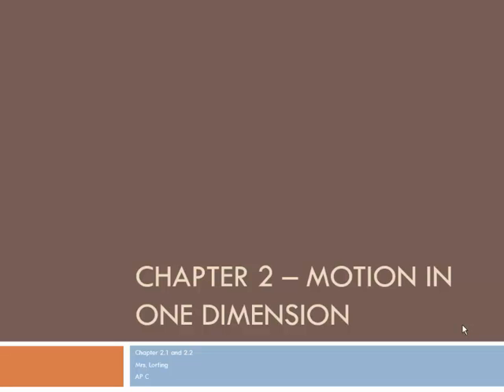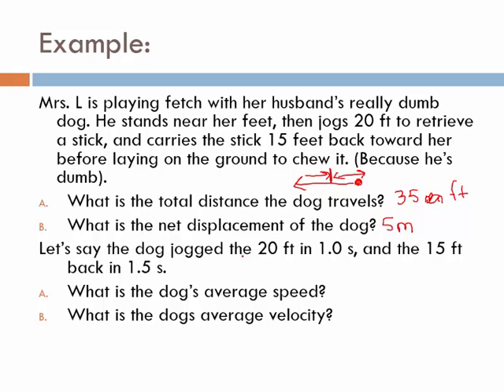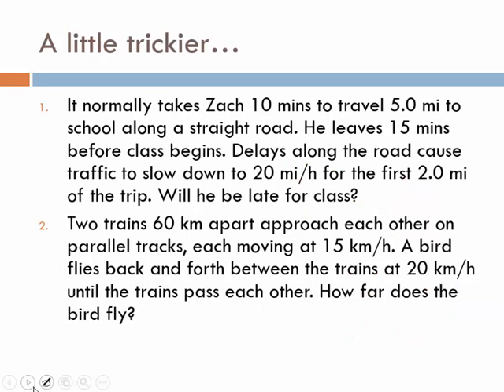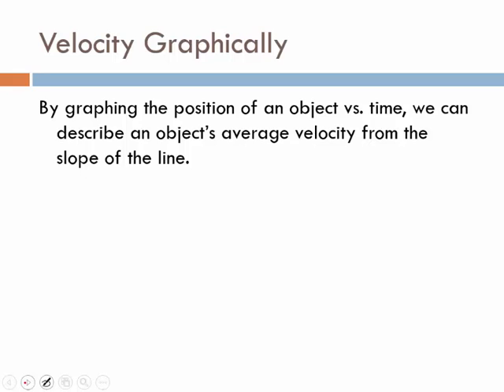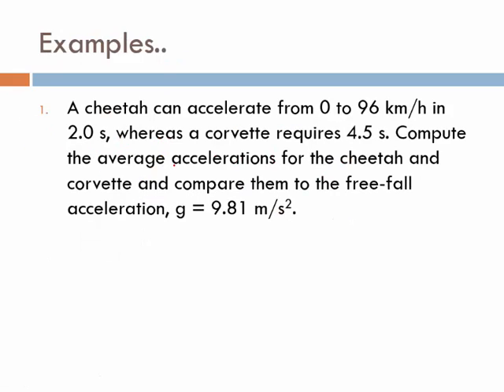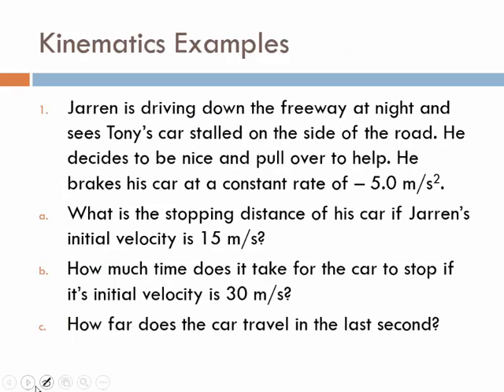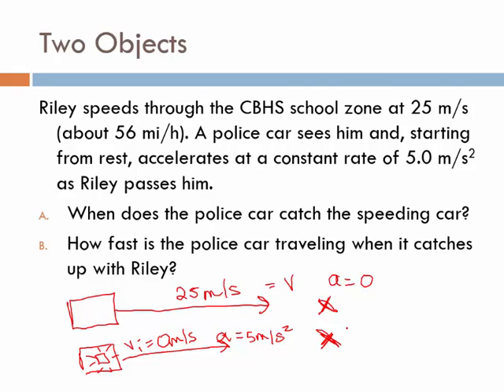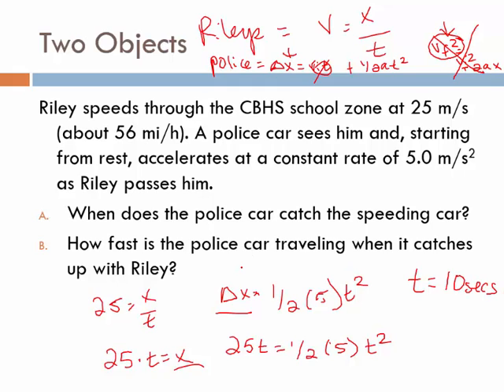AP Physics C - Chapter 2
1D motion review - Music : "Hair of the Dog" by Lukid